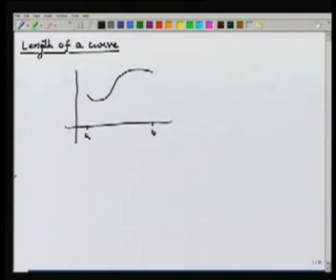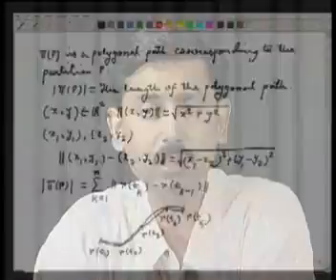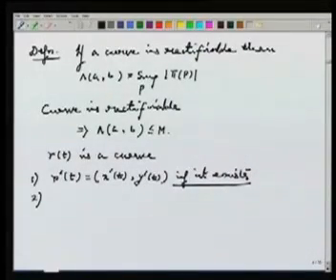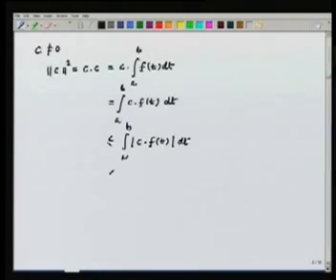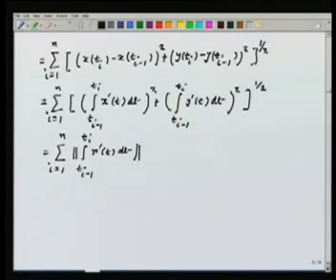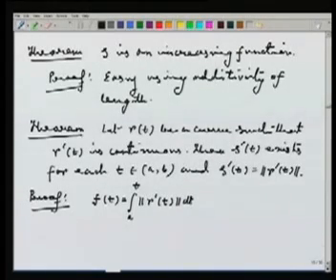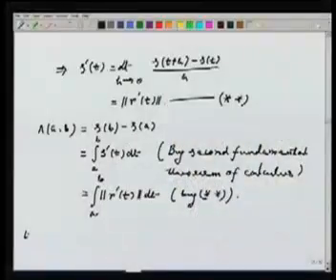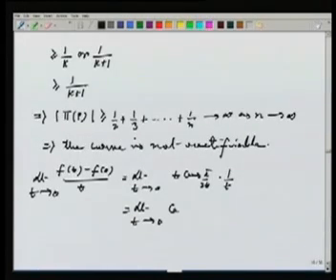Lecture 20 - Length of a curve